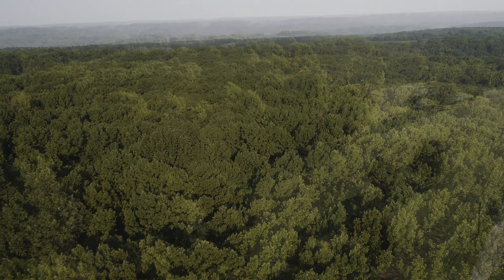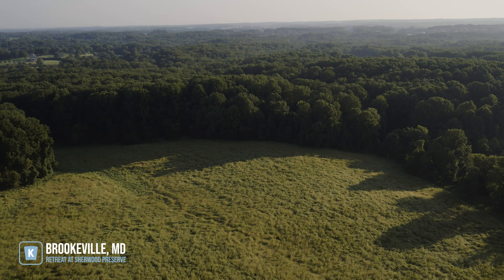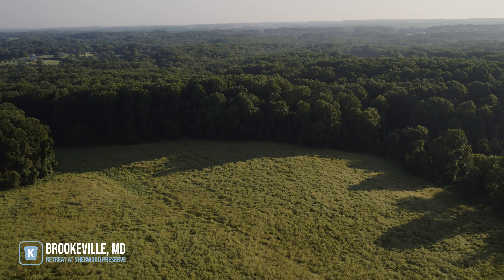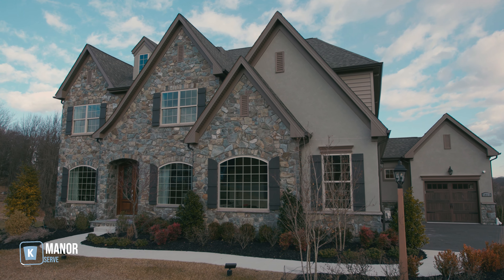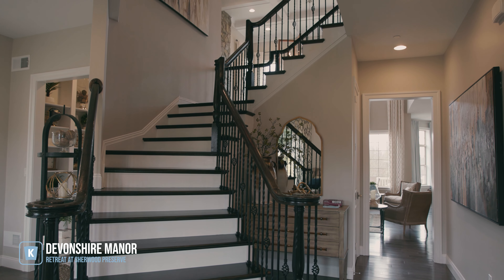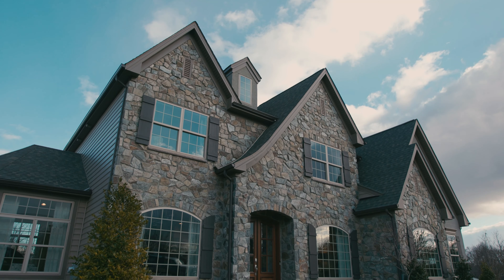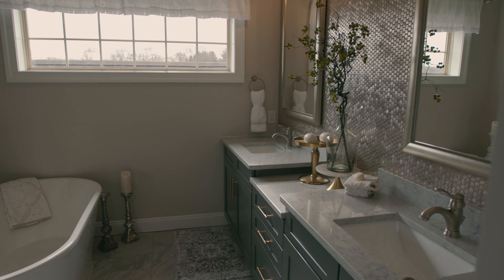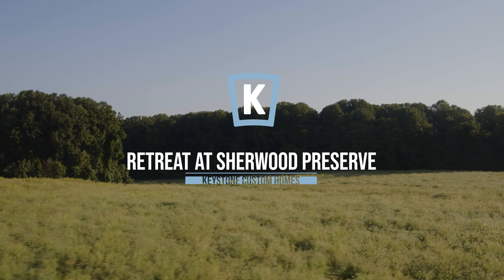New Homes for Sale in Brookeville, MD | Retreat at Sherwood Preserve | Keystone Custom Homes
Our community of Retreat at Sherwood Preserve features 28 large, estate homesites! Learn about life at Retreat at Sherwood Preserve and check out pricing and floorplan features